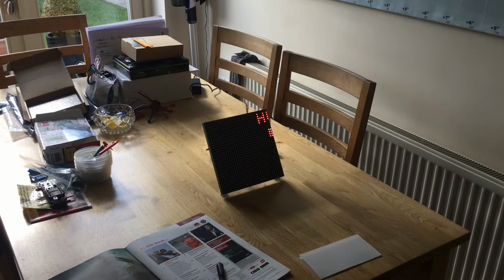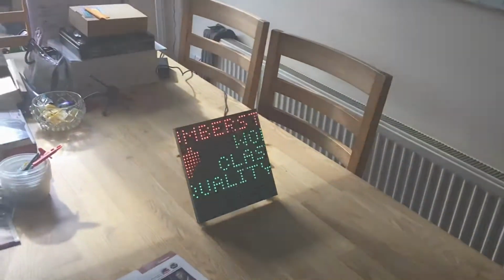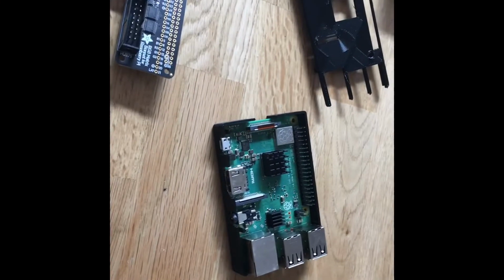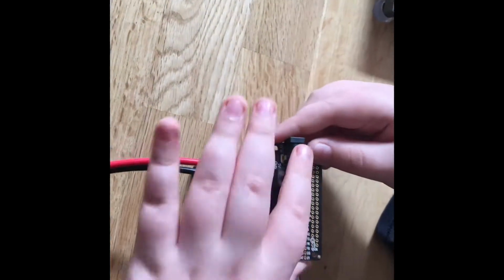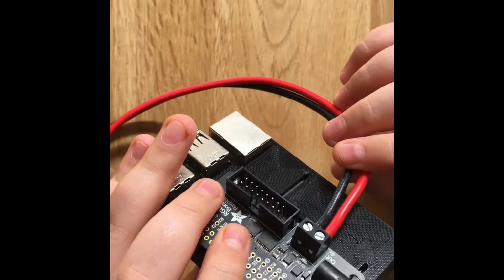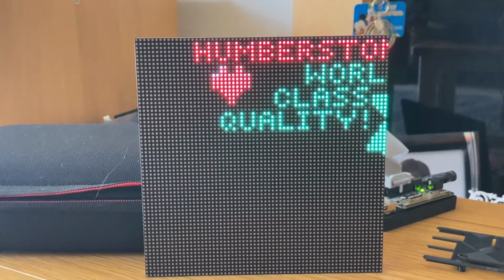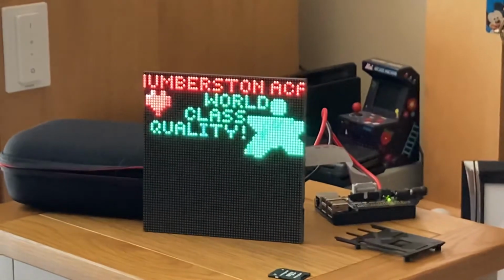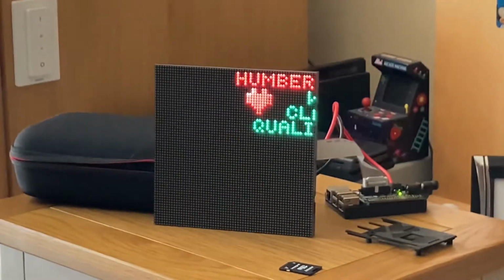Upgrade of Joseph’s Tribute to Humberston Academy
So Joseph decided to upgrade his 32x32 display to a 64x64 RGB led - this required a solder pin out on the adafruit RGB bonnet - so we bought a spare bonnet so we could keep his 32x32 project intact